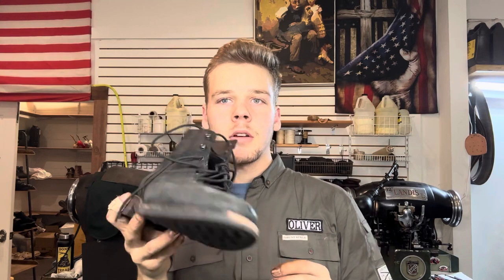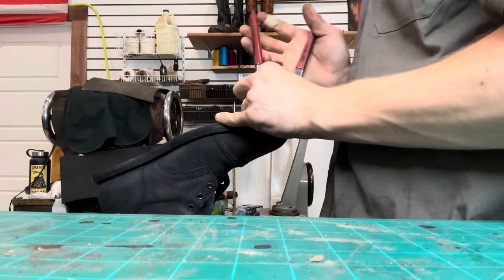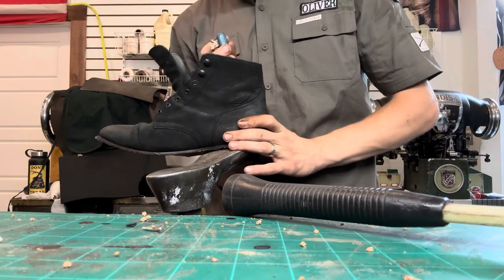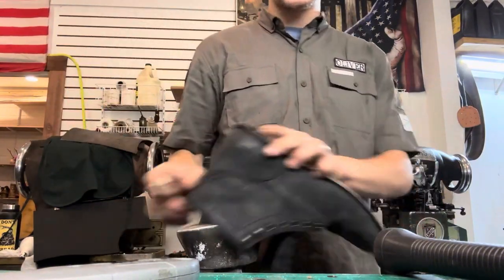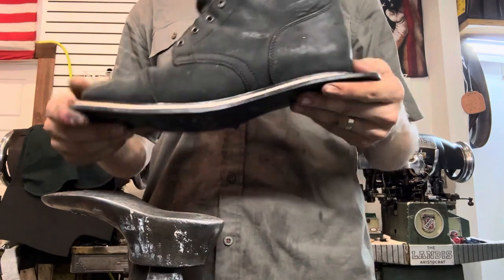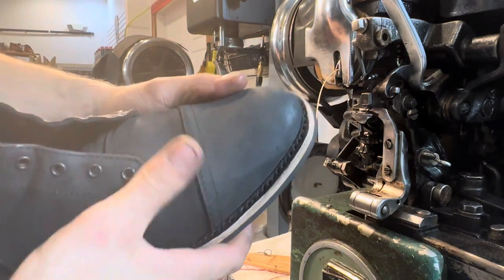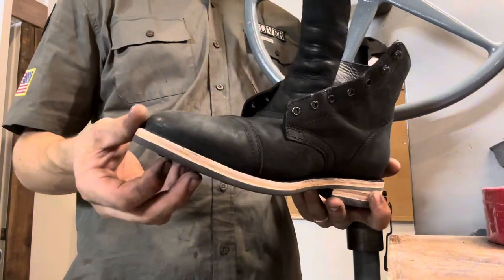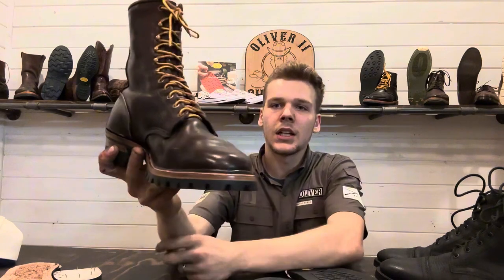How Thursday Boots Get Professionally Restored. Step-by-Step Process.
Thank you guys for watching this video, where I break down step by step the process of restoring and replacing the soles on a pair of Thursday Boots.

If you don’t have a pair of Thursday Boots I highly recommend you checking out their website and getting yourself a pair!

Simply choose your package, customize to your liking and checkout like you normally would. Then box up your boots and ship them to our shop in Smyrna Tn! From there I’ll give you a call to confirm the details and get you in line! Hurry up and get your boots sent in before our sale ends October 6th at midnight!

If your interested in our custom laser engraving and embroidery services email us here with a brief description of what you’d like done and we will get in contact as soon as we can!